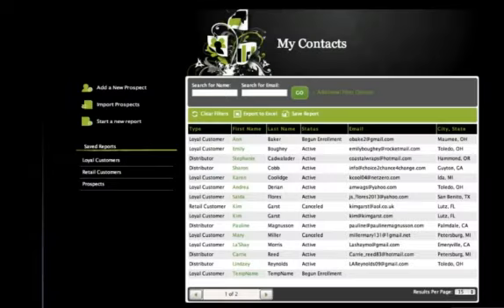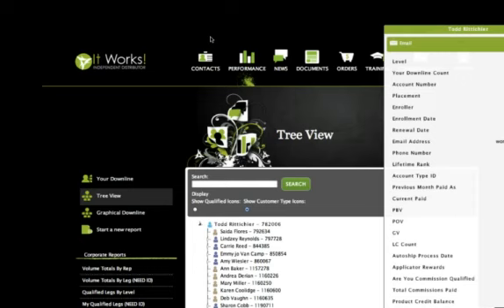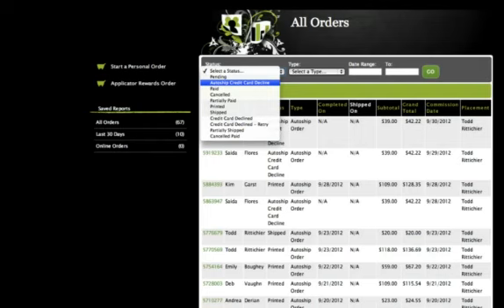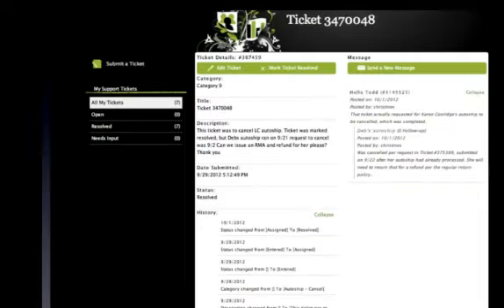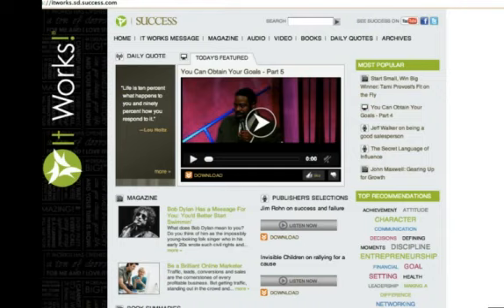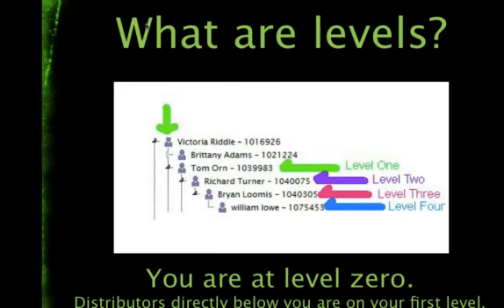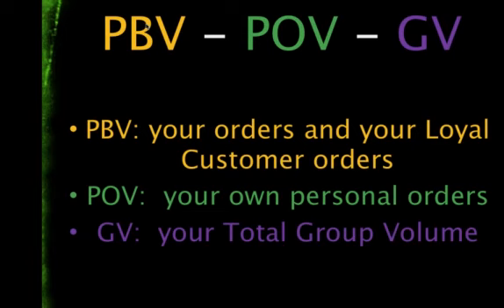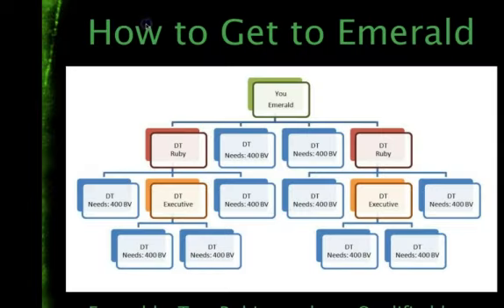It Works! Global eSuite Training _ Charting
Don't get lost in your back office! It Works! Global training on charting your organization.